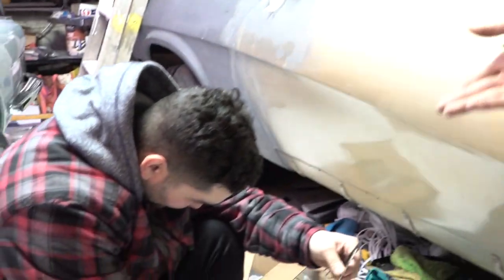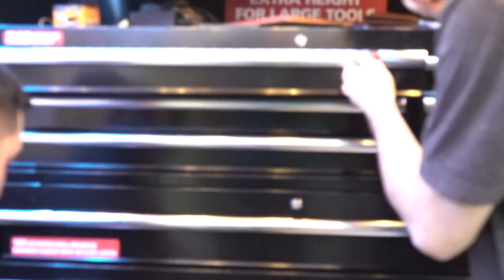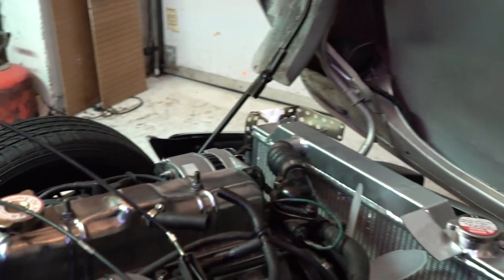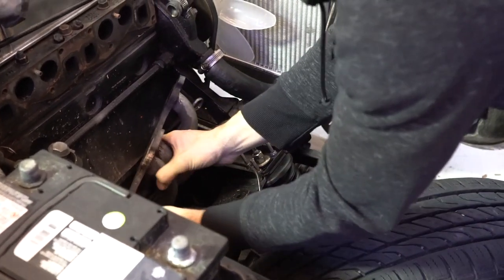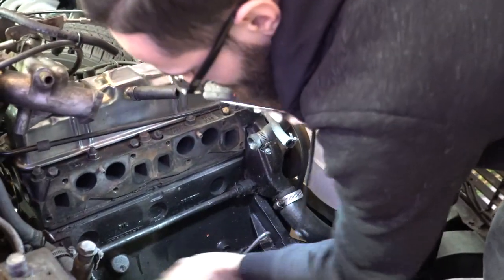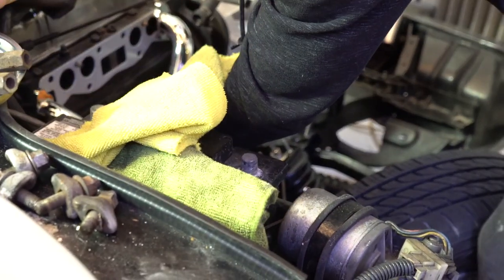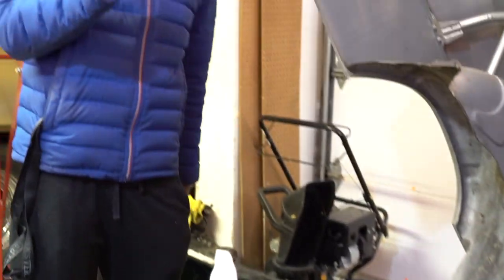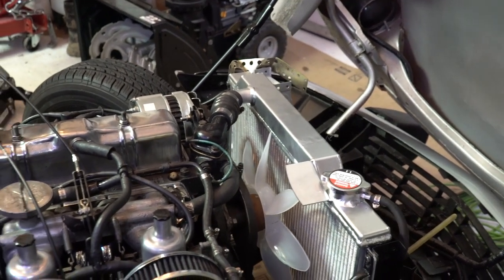Installing a 1-2-4 header on a 1976 spitfire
in this video I remove the old header from my spitfire 1500 and install a new one